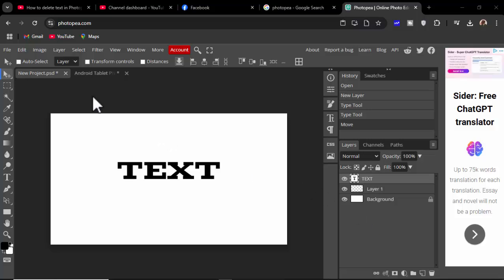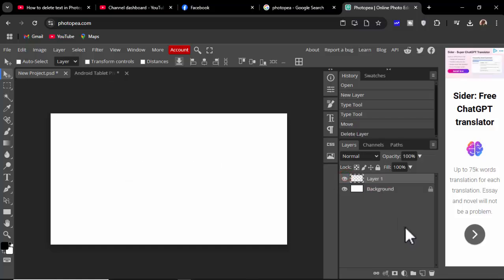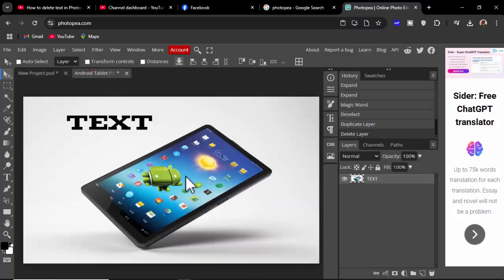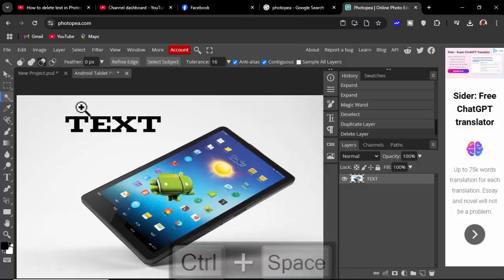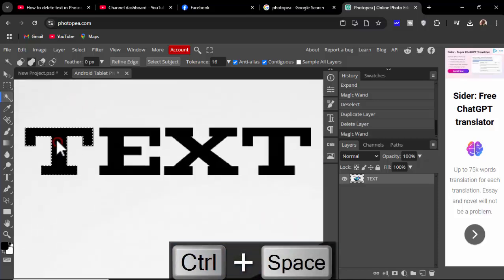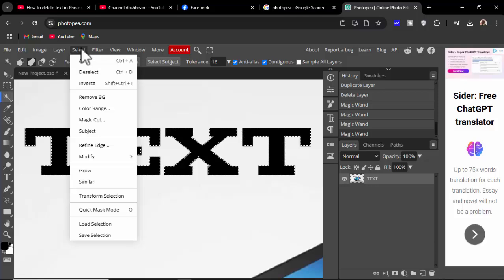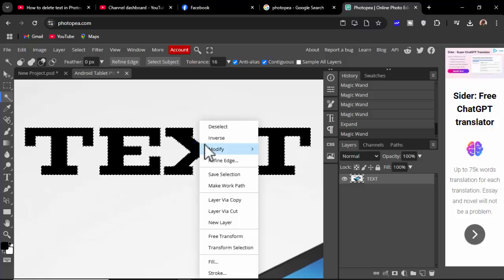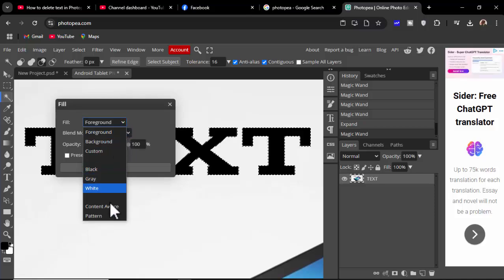How to delete text in Photopea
In this video : How to delete text in Photopea